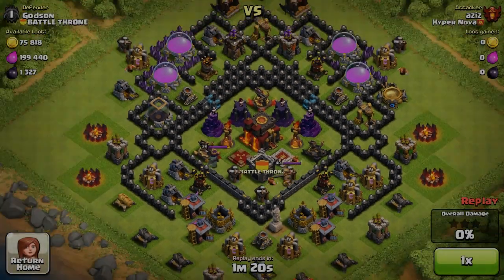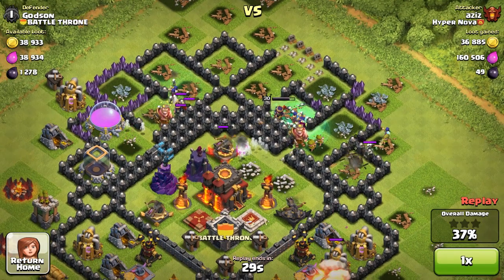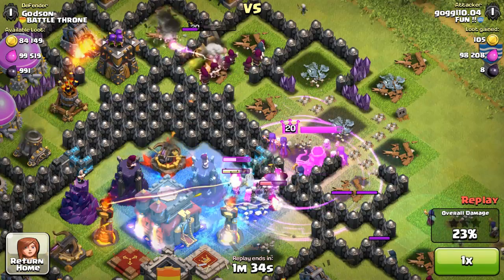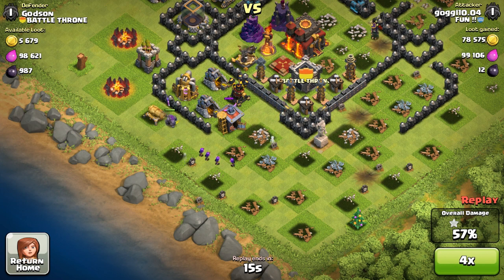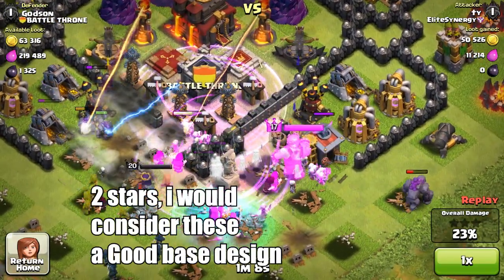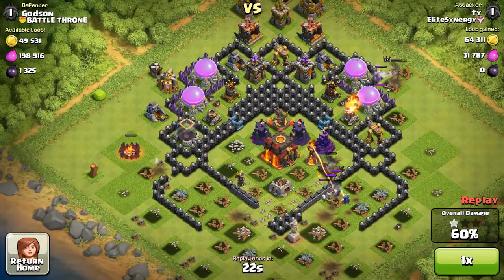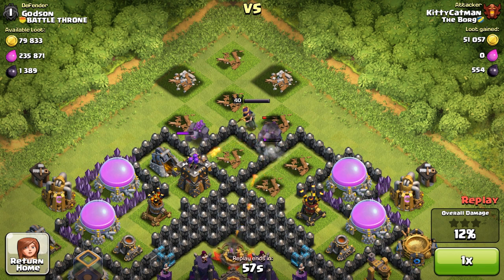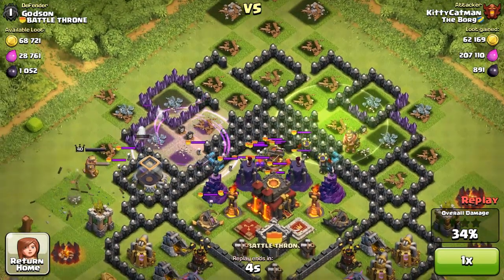Clash of clans - Town hall 10 Defense ( impressions )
So there are alot of good bases you can find in the higher cup range. but there are many tactics people use that encourage players to change up their designs. Here's what i came up with to combat against all the different attack types, however while there is no perfect base design , this may give you an idea of what you can use.

( or type it into your iphone/ipad/itouch! )
This link will let u get points to use for iTunes for Clash of clans!
Going here and using the invite Code: "  dothuma or Godson " will allow you to earn credits for clash of clans.